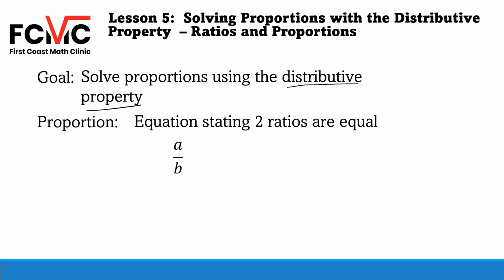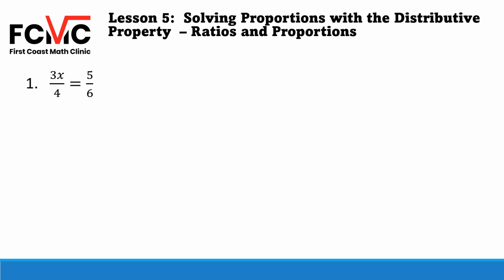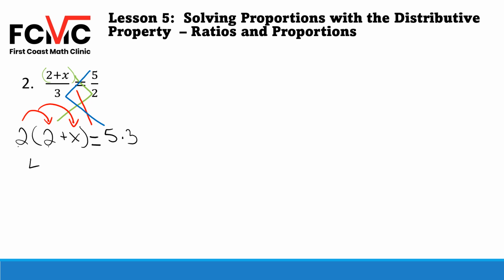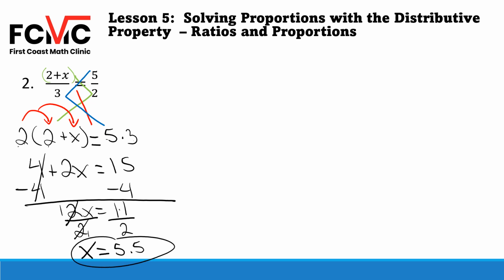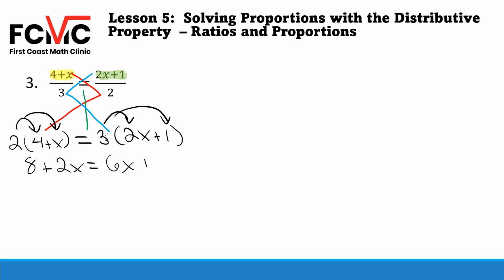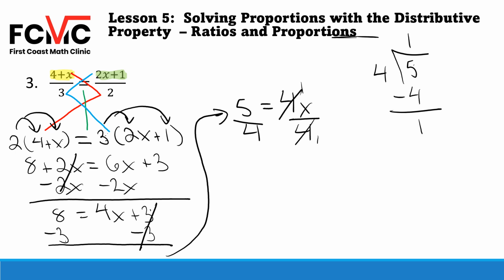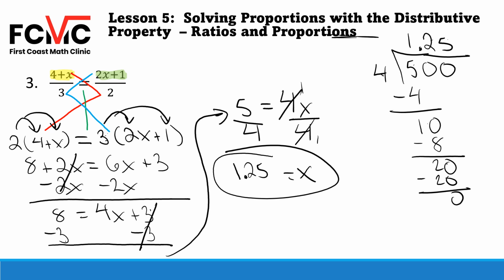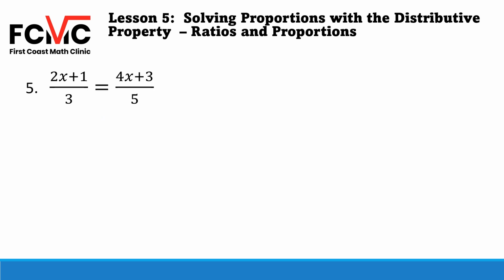How to Solve Proportions using the Distributive Property - First Coast Math Clinic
Lesson 5: How to Solve Proportions using the Distributive Property
Unit 4: Ratios and Proportions

First Coast Math Clinic (FCMC) LLC. shows how to solve proportions using the distributive property.

Video Timestamps:
00:00 Start
00:11 Goal and Introduction
01:30 Example 1 Proportion with variable and coefficient
02:39 Example 2 proportion with distributive property
04:21  Advanced examples solving proportions with distributive property